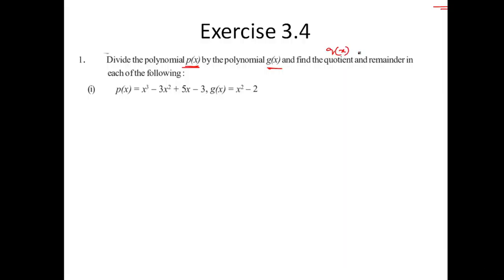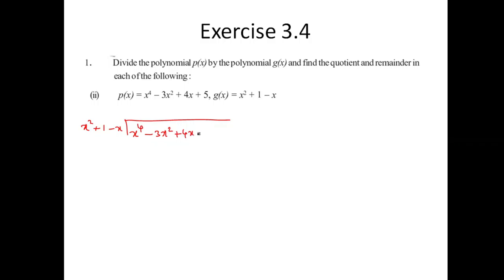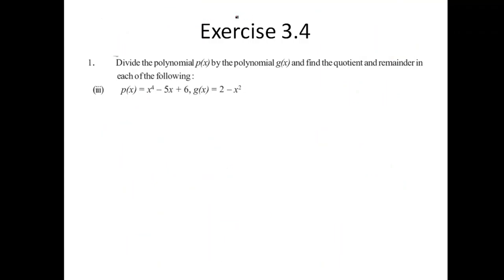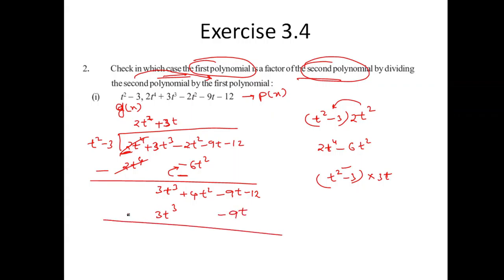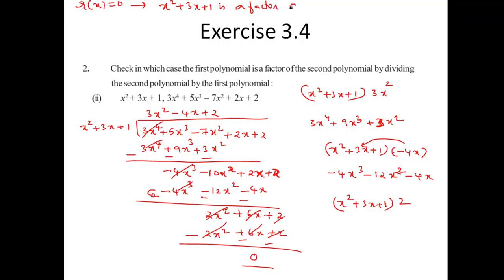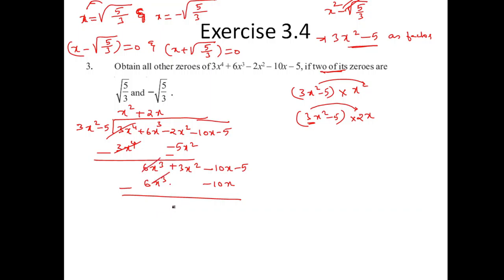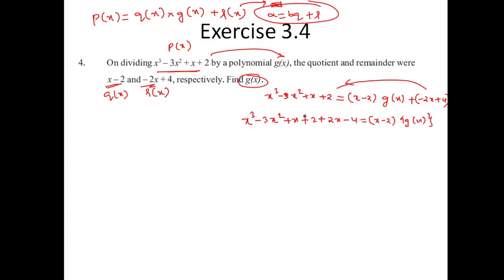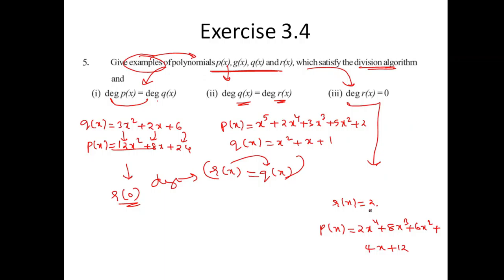Polynomials Exercise 3.4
Real numbers
Irrational Numbers
rational Numbers Exercise 1.1
SSC TS
SSC AP
SSC Telangana
SSC andhra Pradesh
CBSE Real numbers
CBSE Irrational NumberS
CBSE Rational Numbers
Euclids Division Algorithm
Applications of Trigonometry
Cbse Probability
Cbse SETS
Cbse Trigonometry
Cbse Applications of Trigonometry
Surface areas and volumes
Coordinate Geometry
pair of linear Equations
quadratic Equations
similar Triangles
tangents and Secants to a circle
Board Exams
SSC Telangana Board Exams
SSC Andhra Pradesh Board Exams
SSC AP Board Exams
SSC TG Board Exams
open School

Lets socialize

Gpay, Phonepay, Amazon Pay, Paytm UPI 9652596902

Video is for educational and knowledge purpose only.

such as criticism, comment, news reporting, teaching, scholarship, and research.